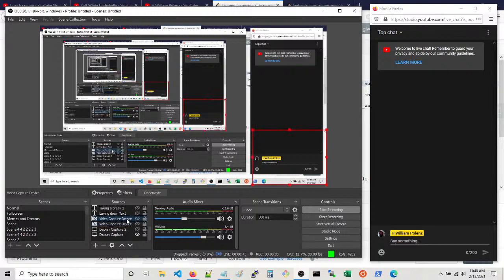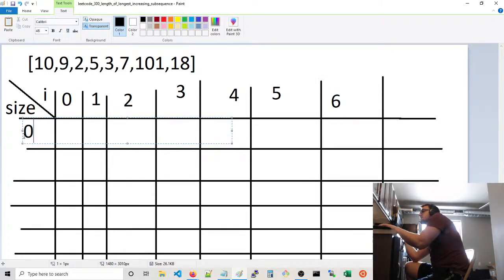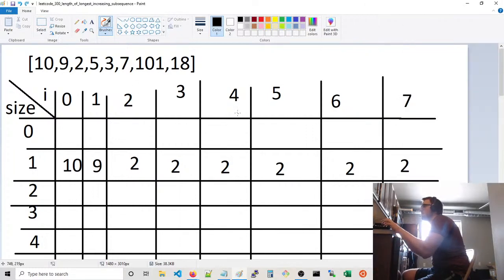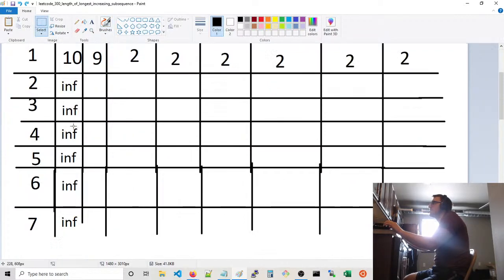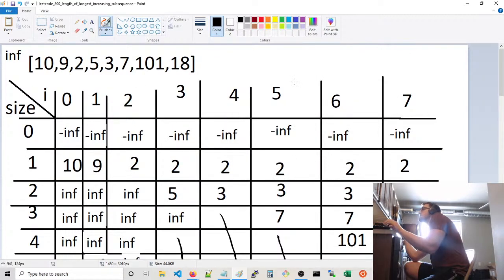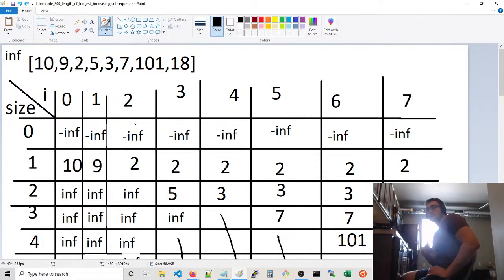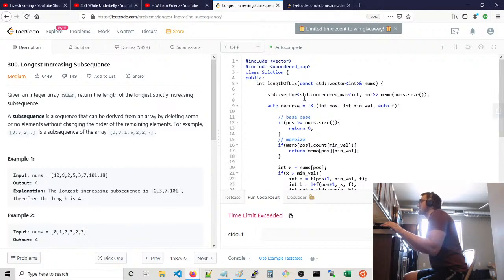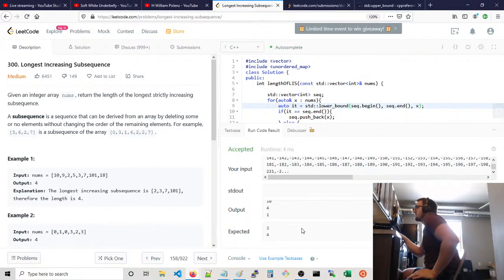Longest Increasing Subsequence (Medium), C++, Leetcode